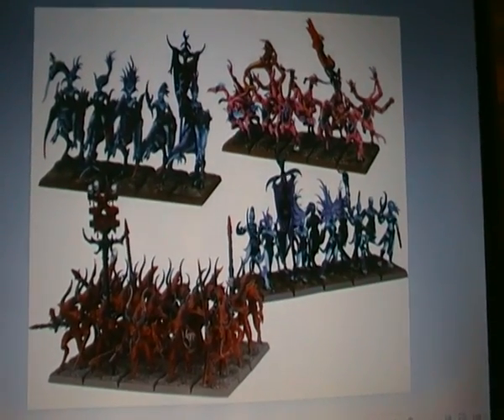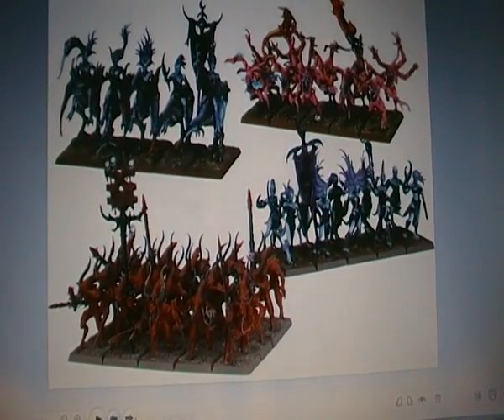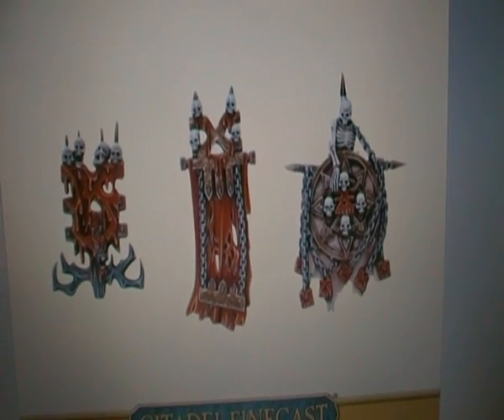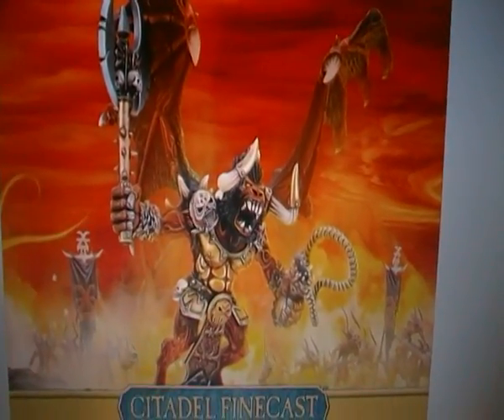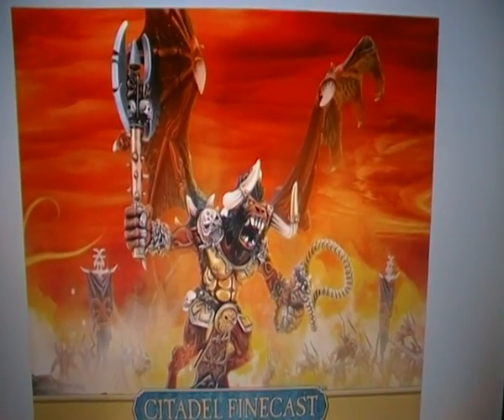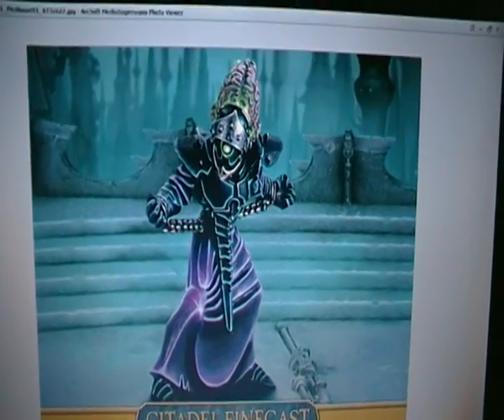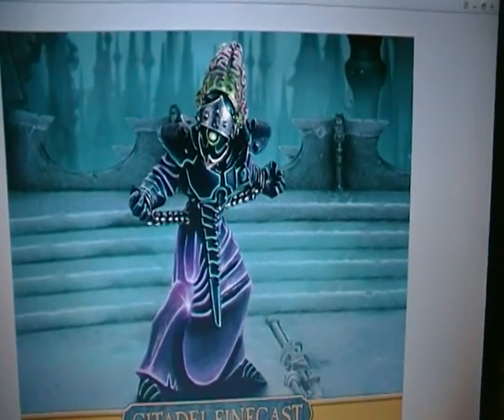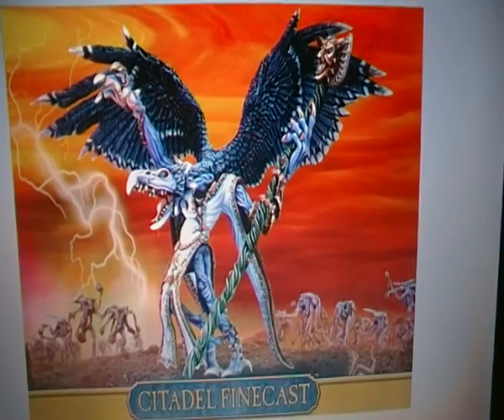new Citadel Finecast minis